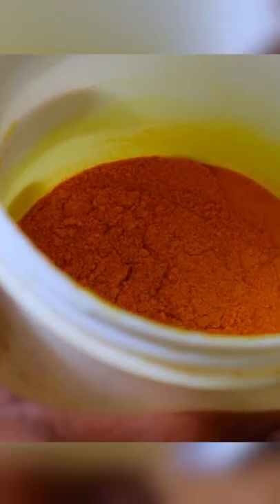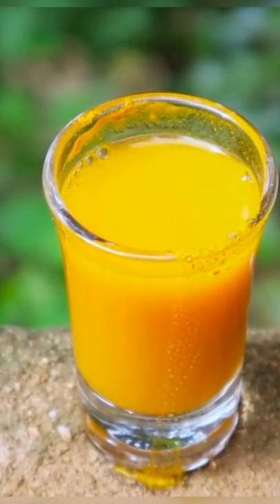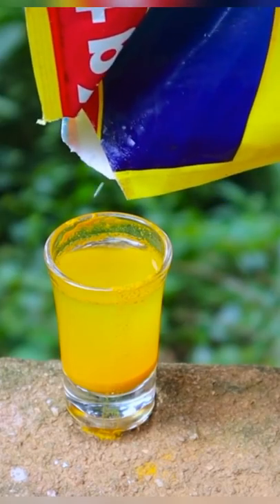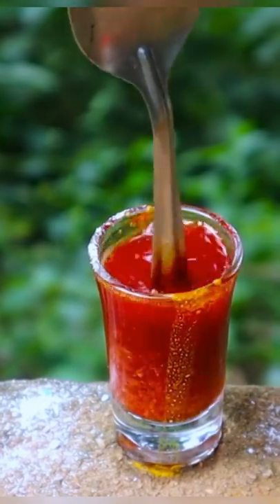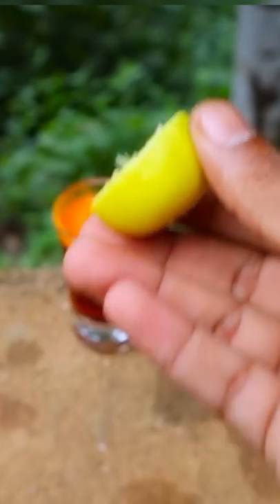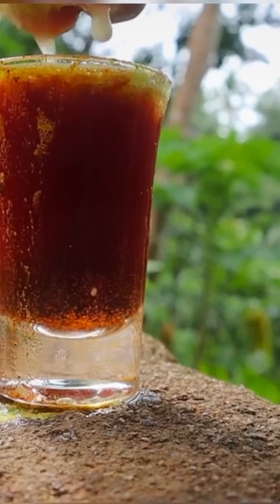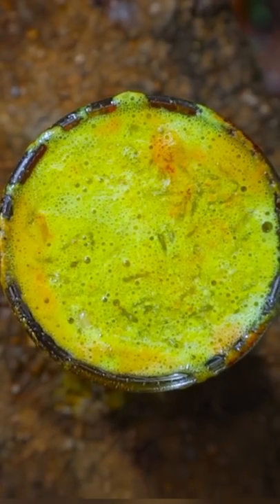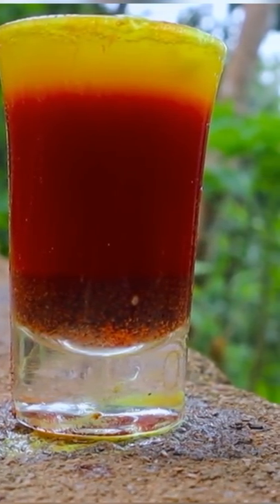Tricolour experiment | Arjun talks